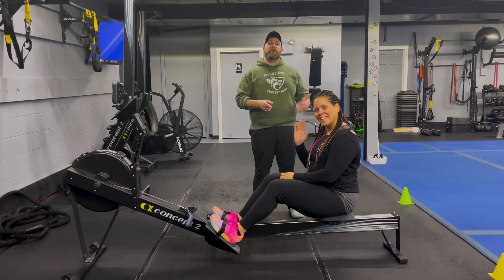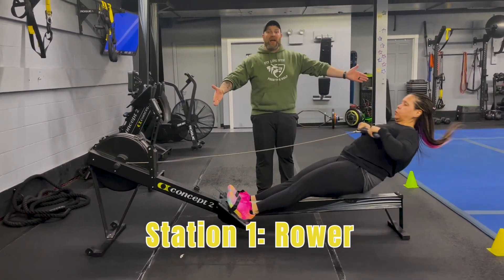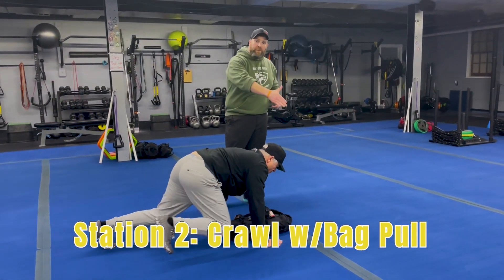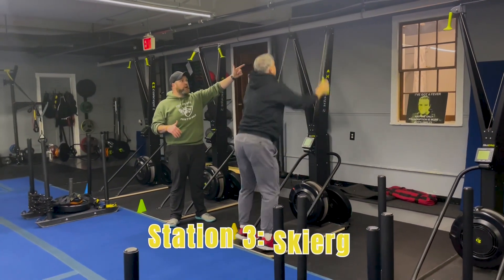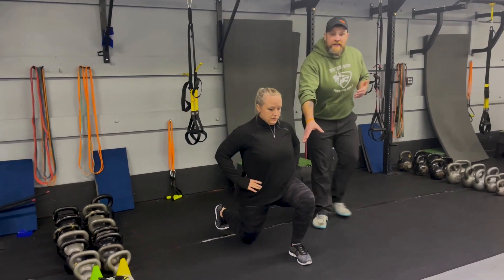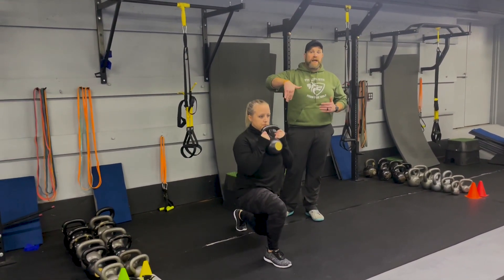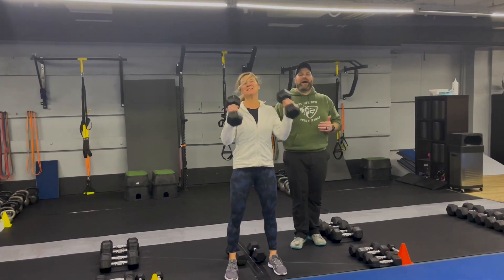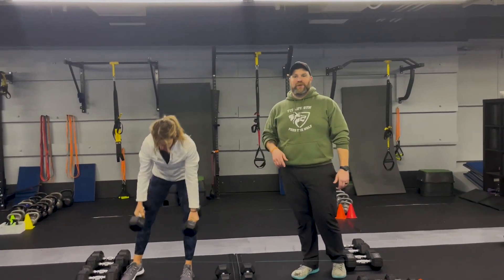Simple & Sinister 4/3/23